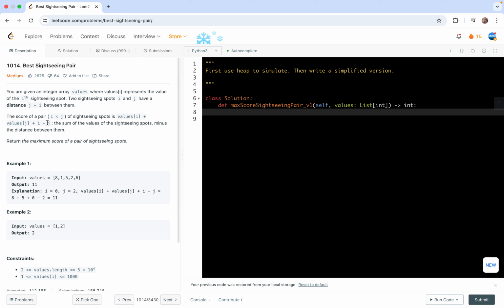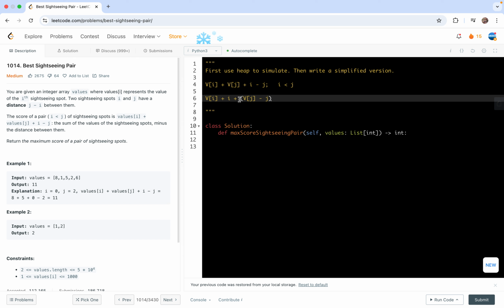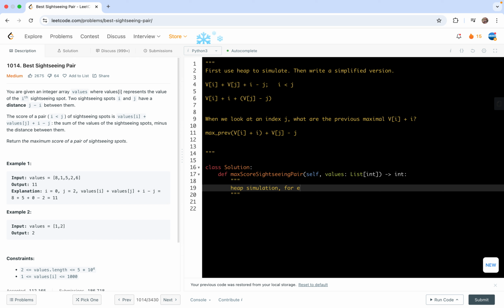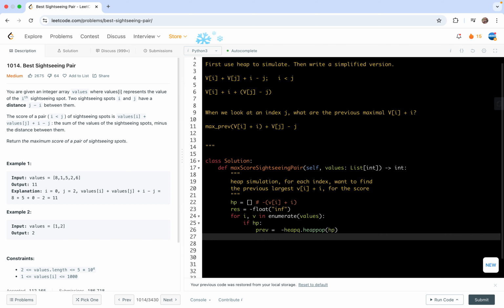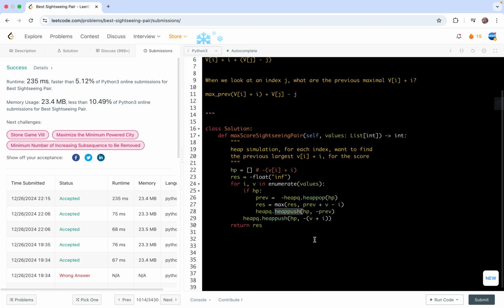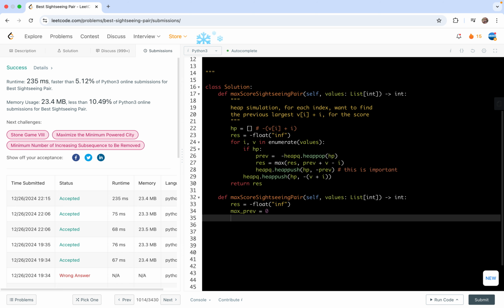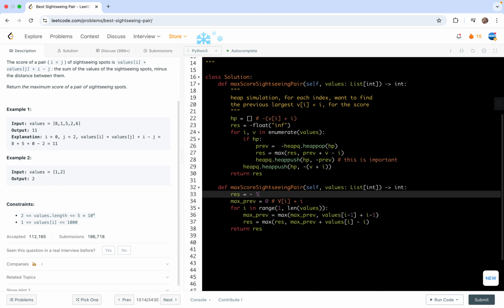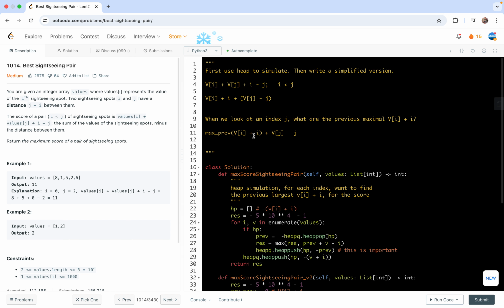leetcode 1014 Best Sightseeing Pair | decouple, simulation, linear solution